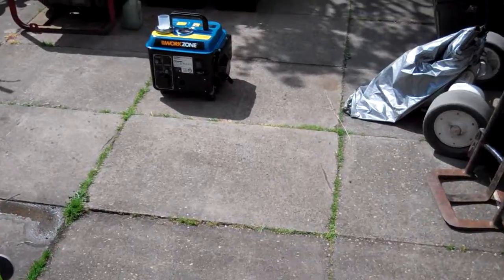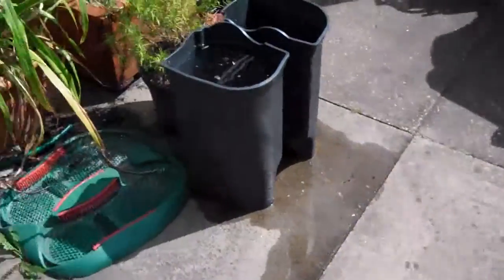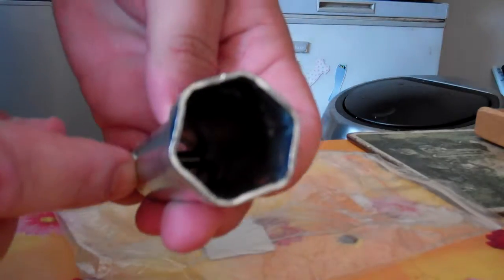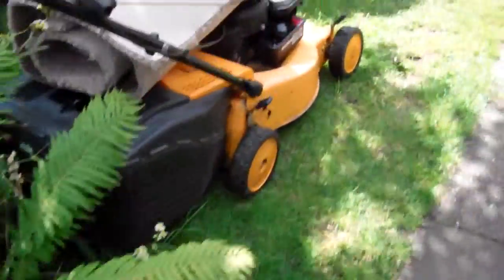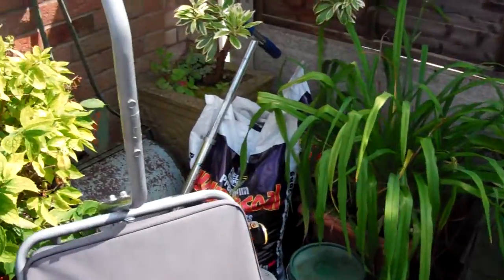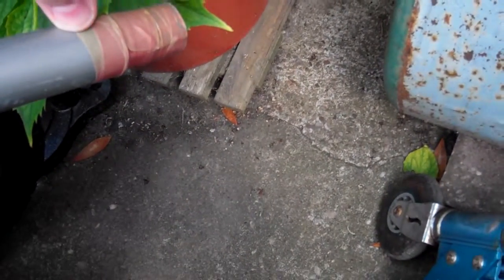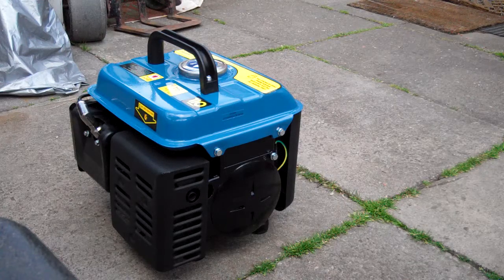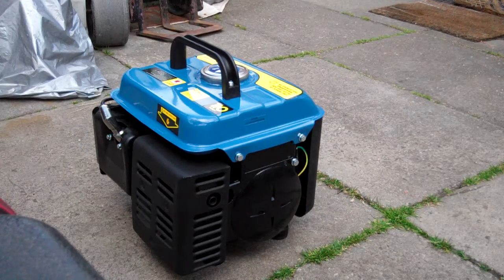My new 2 stroke / Cycle Generator.